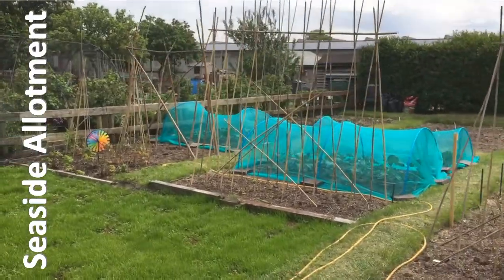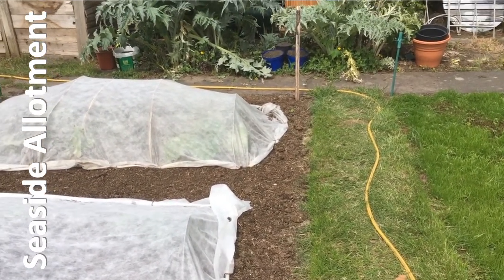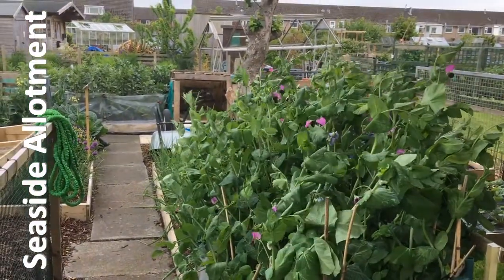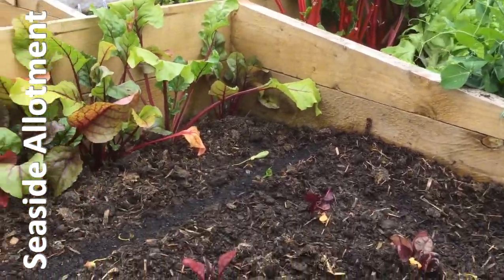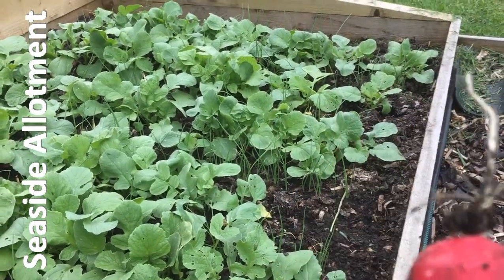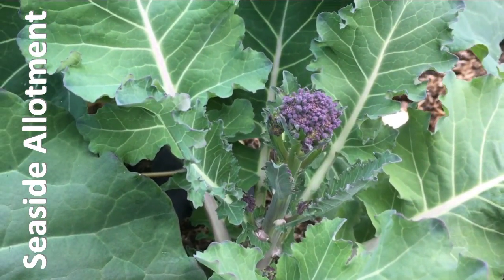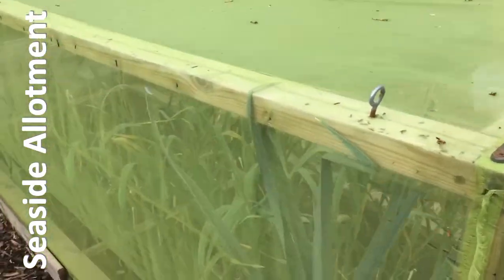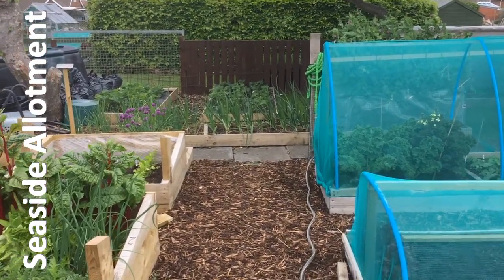Daily Update: Dealing With Allotment Emergencies!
I'd planned a short relaxing day down on the allotment, but the pigeons and high winds presented me with a few unexpected challenges.  Fortunately everything is fine now and I've got some harvesting highlights to share, the first onions, garlic and summer purple sprouting broccoli, to add to last weeks first spring planted beetroot.  In even better news all of my beans have new sprouted in the ground.